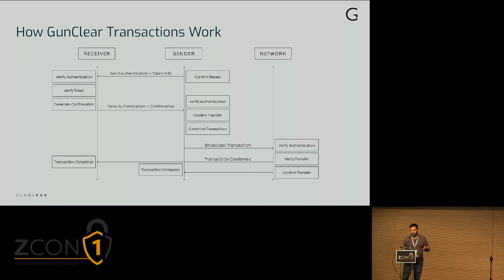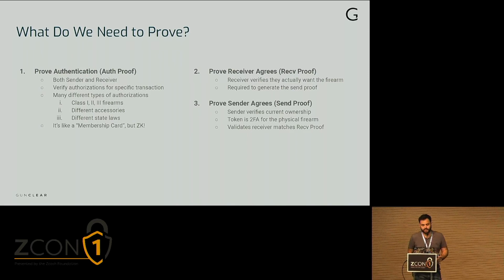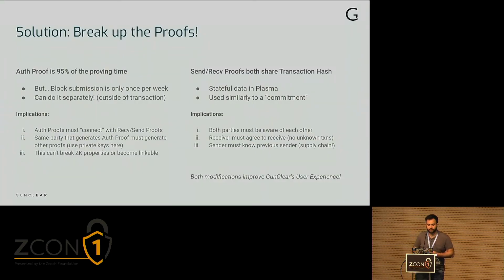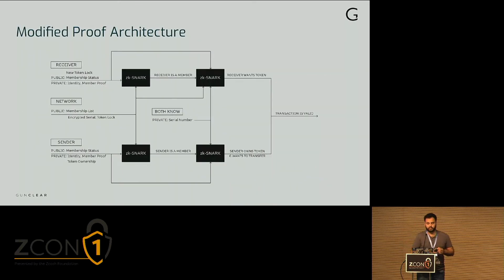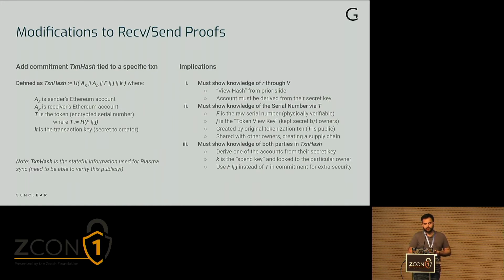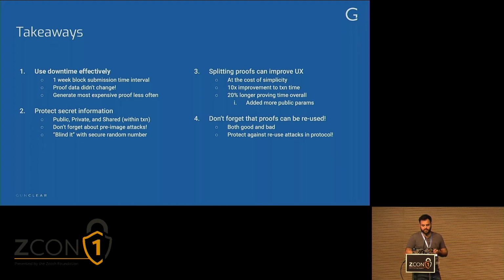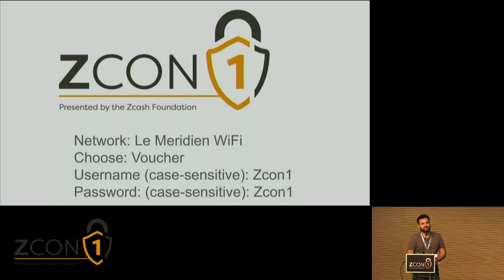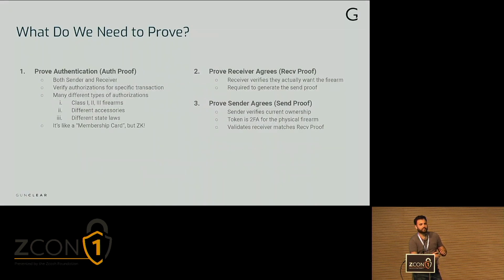Tips and Tricks for Improved User Experience with ZKPs - Bryant Eisenbach